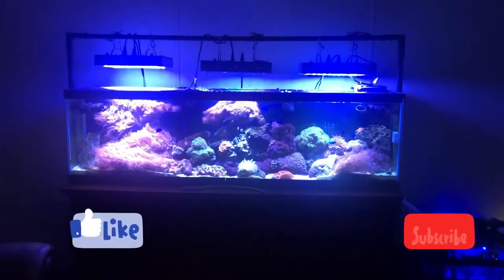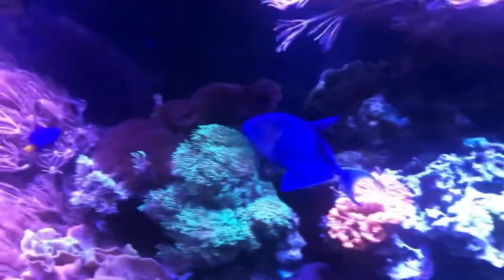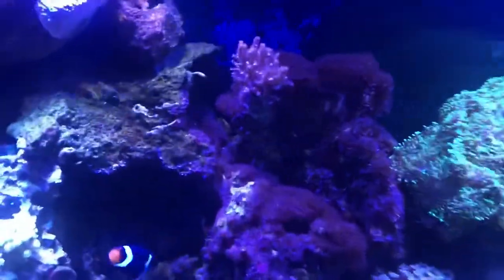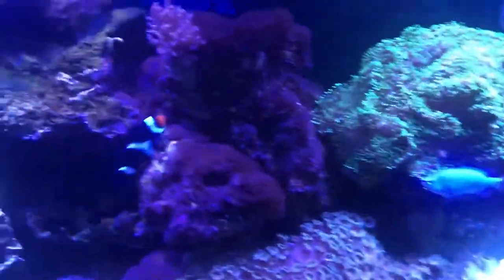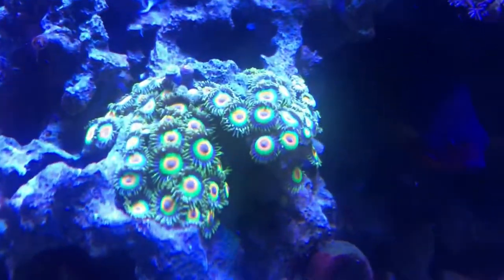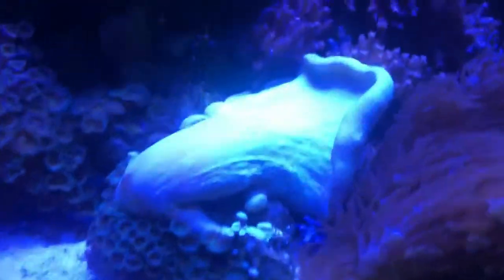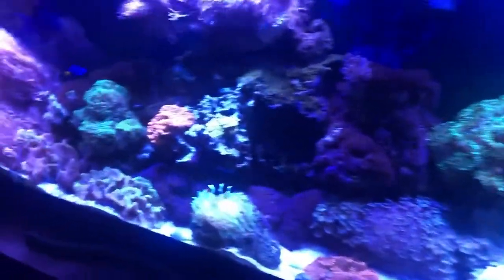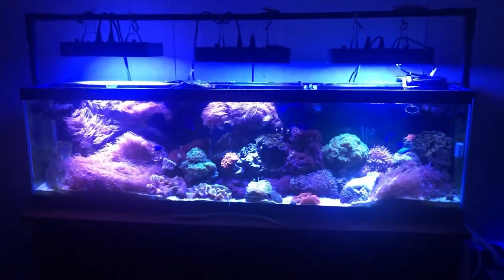90 Gallon Reef Tank Update January 2021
Here is my fish tank that’s my hobby outside of the automotive hobby.

UCAFU2KnXqDRKsZQ2bDPfn3A?sub_confirmation=1